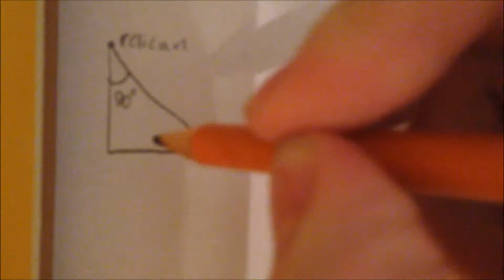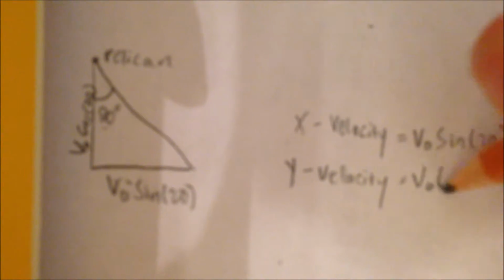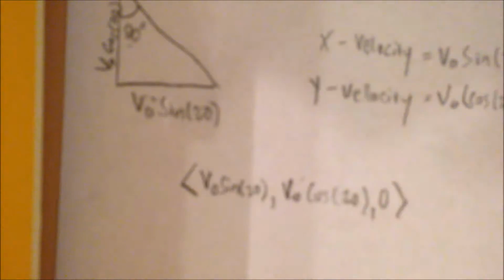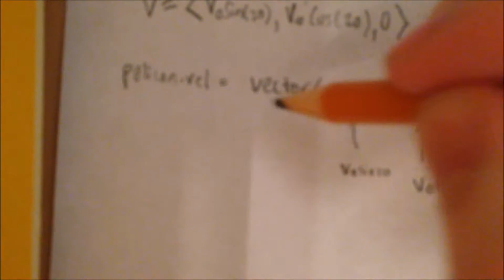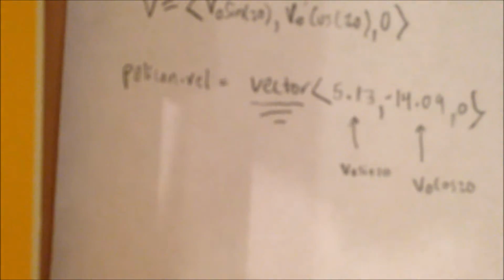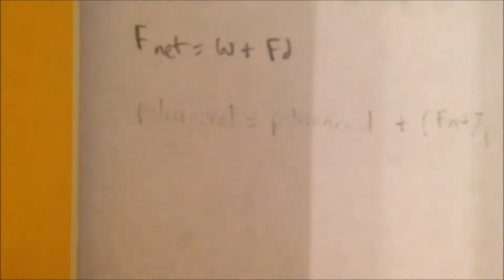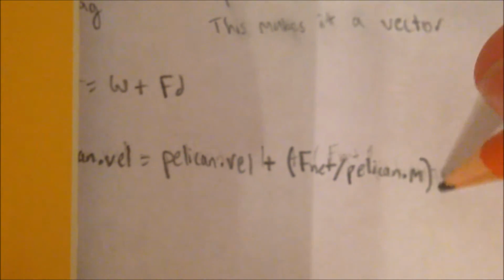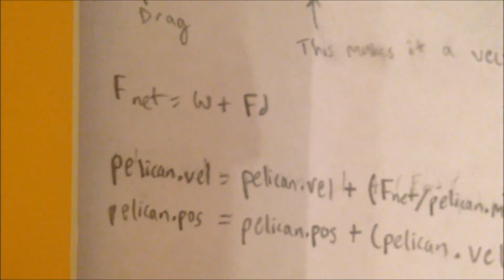Test 1 Wrapper Video - Problem 1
A review of the first problem in our first midterm